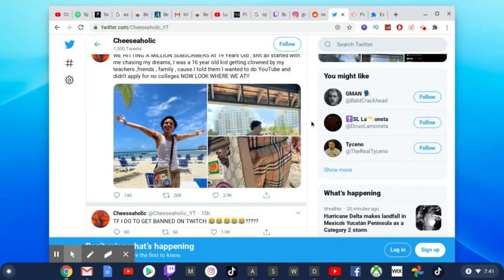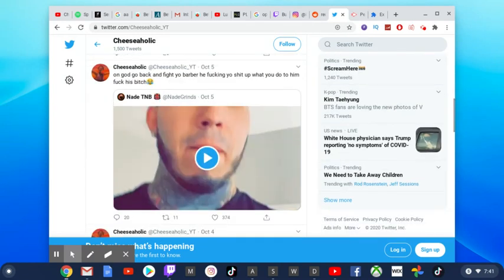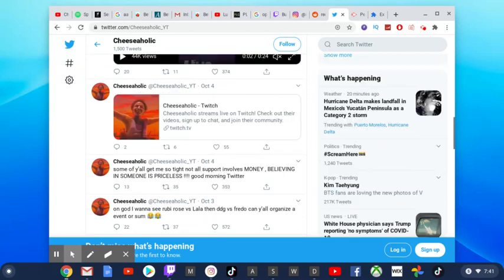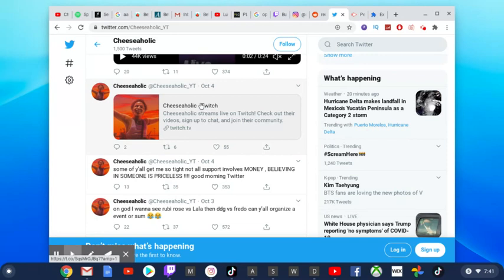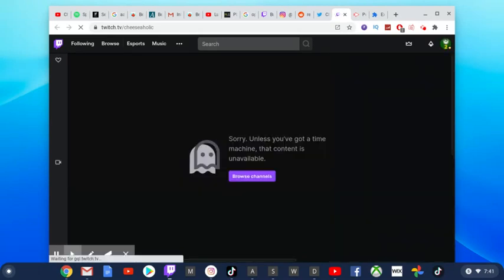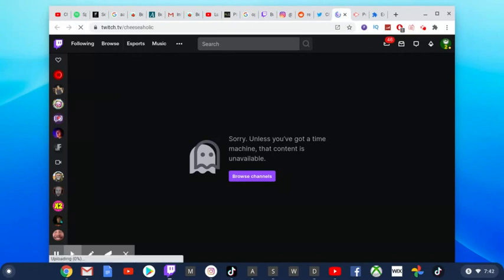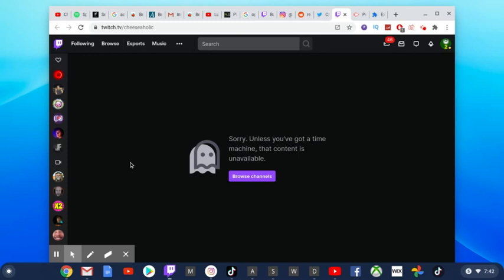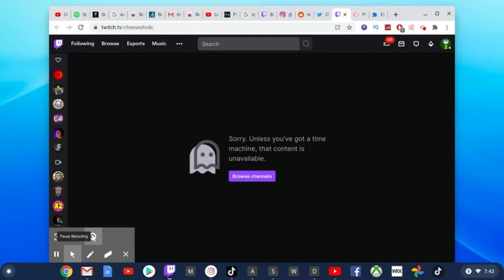Cheeseaholic Got Twitch BANNED! | RTWRP #157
Cheeseaholic Got Twitch BANNED! |

Cheeseaholic, a popular NBA2K Twitch Streamer got banned on Twitch for unknown reasons.
Twitch may have or may have not explained what caused for Cheeseaholic to be banned.
Cheeseaholic only tweeted out that he had been banned from Twitch and I assume he hasn't checked his email yet so there's no way of knowing if he got banned for something very serious or not.